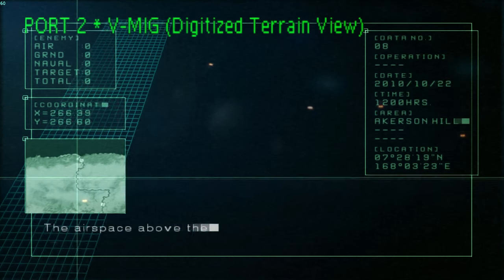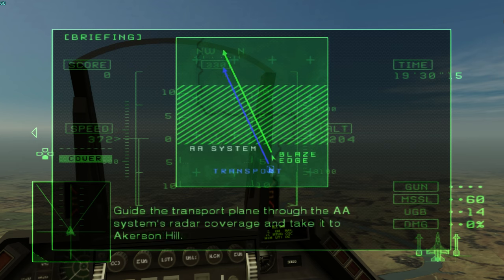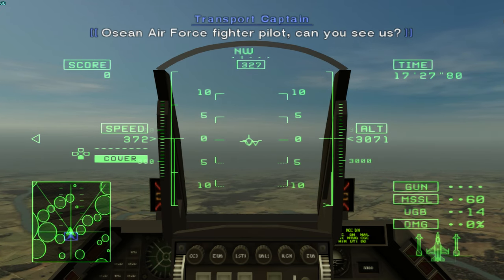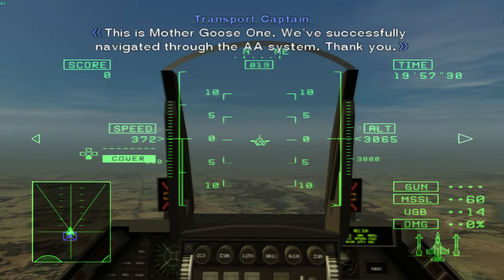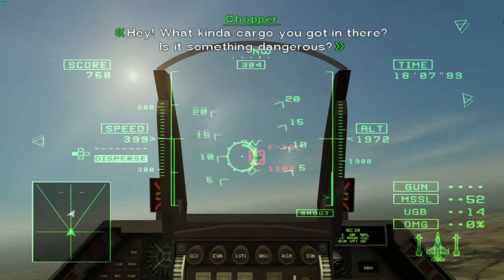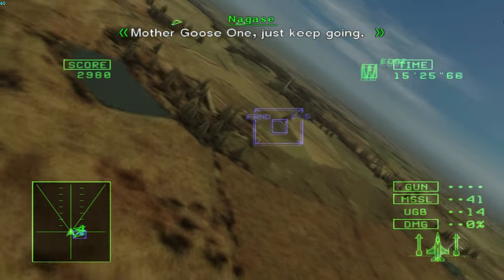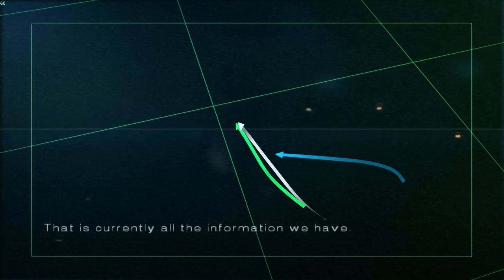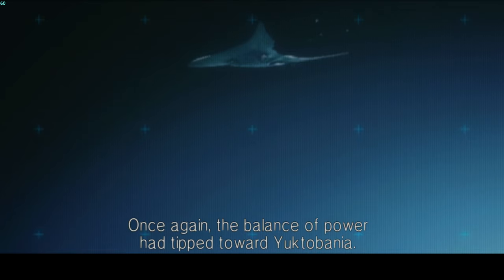AC5 #8: Handful of Hope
♦♦Watch in 1440p for maximum quality♦♦

                            Setup:
♠GPU: EVGA 1060 SC 6GB VRAM (+107 core overclock; +382 memory overclock)
♠RAM: Ripjaws V 16GB DDR4 3000MHz
♠Drives: Kingston HyperX 3K 120GB Solid State Drive (OS Drive)
~Hitachi Ultrastar 2TB 7200RPM
~Mushkin Enhanced Reactor  480GB SSD
~Samsung 860 EVO 500GB SSD
~Crucial MX500 500GB SSD (M.2)

♠Keyboard: Cooler Master Devastator II
♠Mouse: Logitech g203 Prodigy
♠Monitor: MSI Optix G241c 144hz (Freesync over G-Sync enabled)
♠Gamepad: Dualshock 4
♠HOTAS: Thrustmaster T.16000m FCS
♠Headtracking: Trackhat Clip Kit